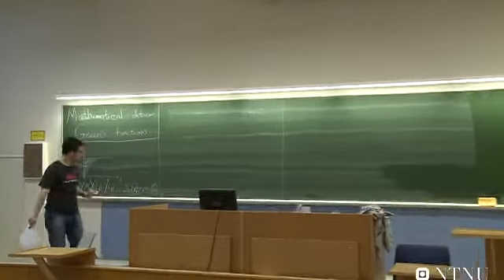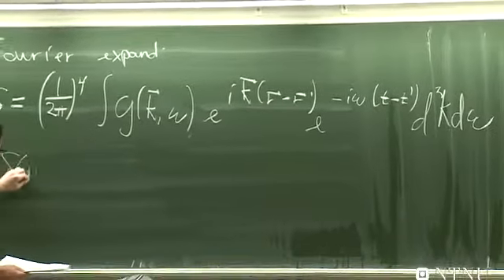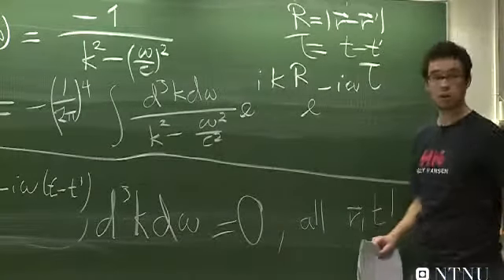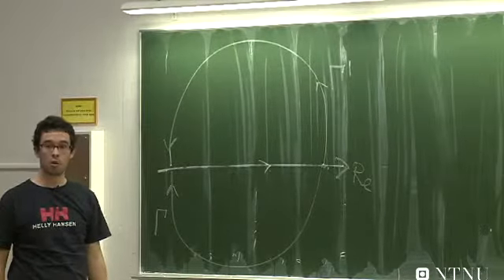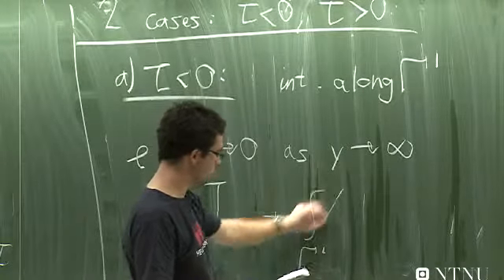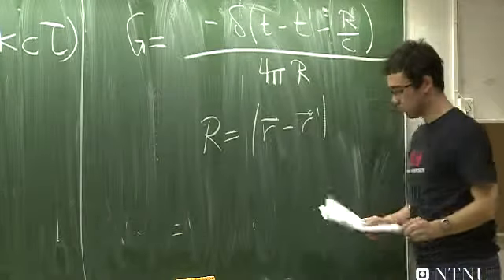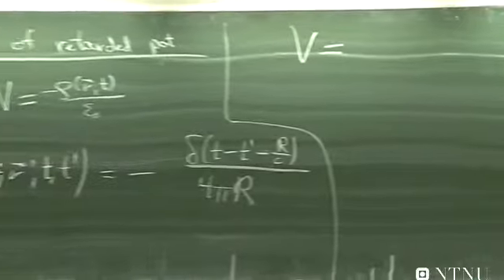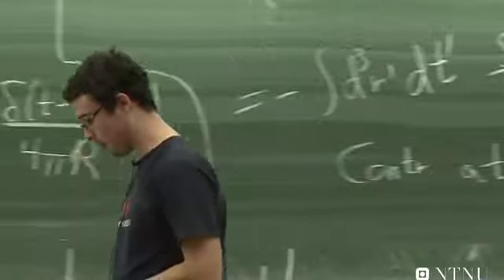Mathematical detour, part 2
Paul Anton Letnes: A mathematical detour into Green´s functions, part 2